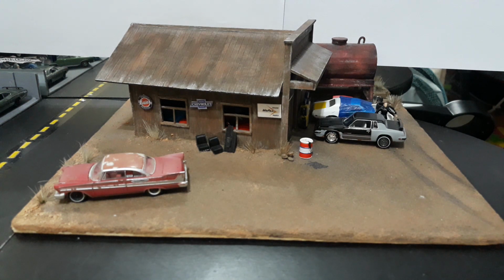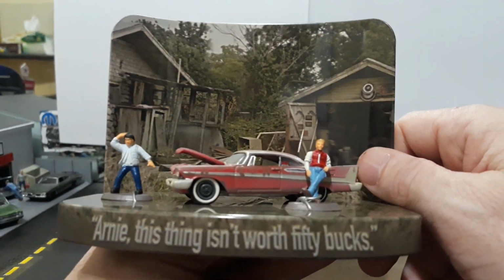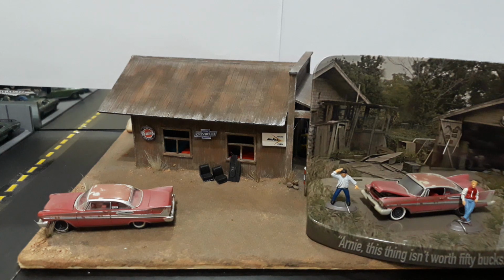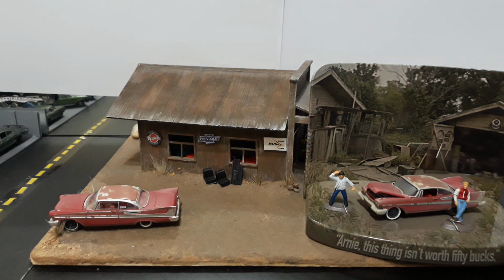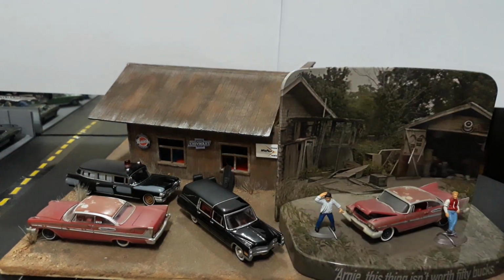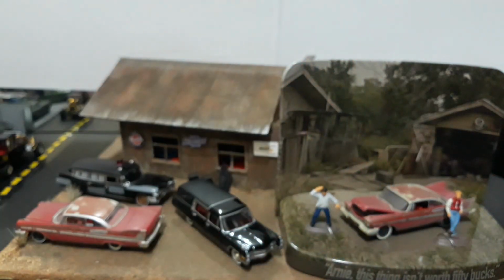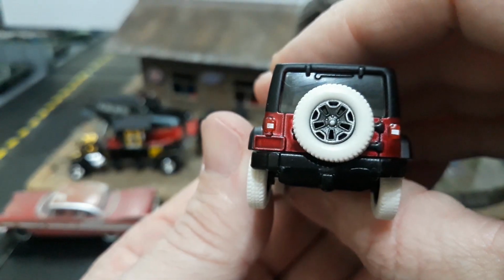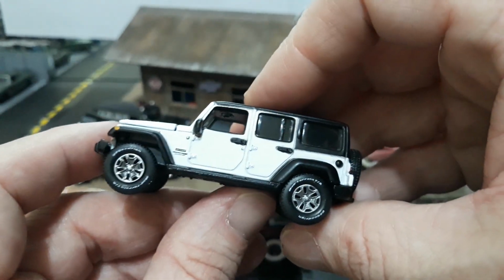Round 2 Halloween Kick off. Unboxing Autoworld Ultra Red Jeep and JL Horror & Hearse Hobby Exclusive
In this video we kick off the month of October with a Round 2 Halloween theme. Unboxing The JL Christine Diorama Tin called "Arnie this thing isn't worth fifty bucks", and a couple of JL Hobby exclusive rides, including The Munster Coach and a 1966 Cadillac Hearse.
But don't worry we didn't forget our regular Wednesday Chase theme. For this we stick with the  Round 2 theme and unbox the new Autoworld ultra red Jeep Wrangler along with its regular release counterpart.